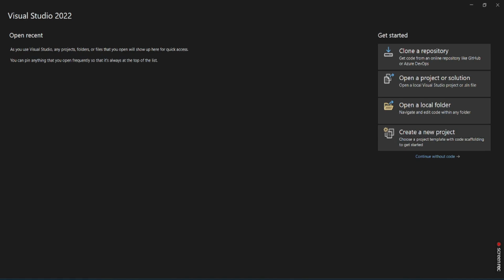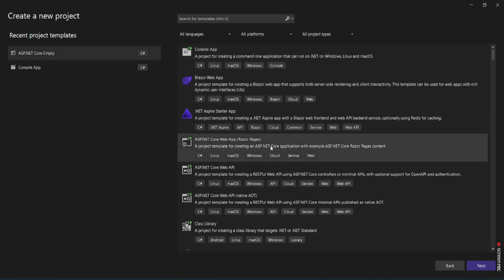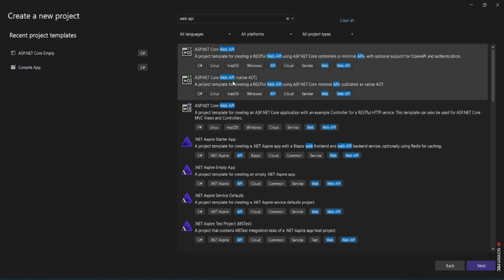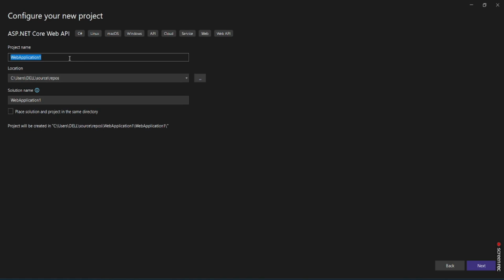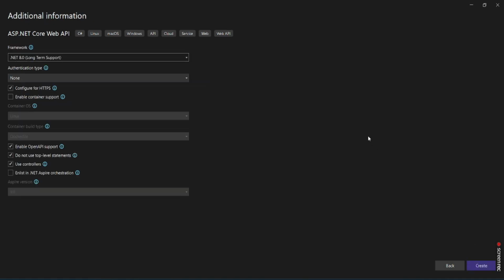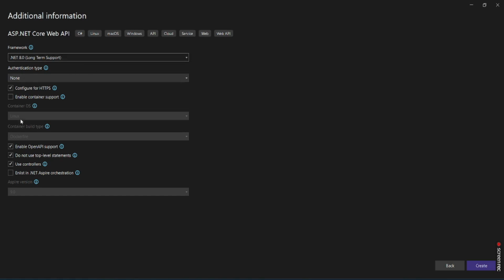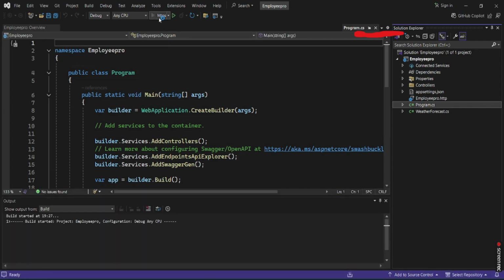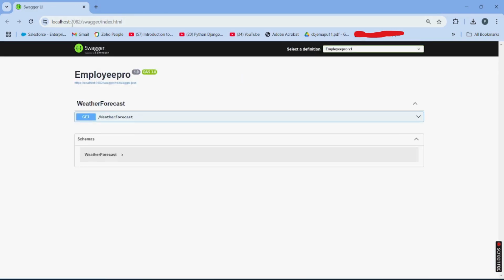Learn .NET Web API with C# (Full Beginner Guide 2026)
In this video, you’ll learn how to build a powerful .NET Web API using C# step-by-step. If you want to become a backend developer, understanding REST APIs is essential.

We will build a RESTful API using ASP.NET Core and the latest .NET 8, covering routing, controllers, HTTP methods, dependency injection, and database integration.

In this tutorial, you will learn:

What is a Web API?

REST API concepts explained simply

Creating a new project in Visual Studio Code

Understanding Controllers and Endpoints

Connecting API with a database

Best practices for clean backend development

This video is perfect for beginners, BCA/B.Tech students, and developers preparing for interviews.

If you want to master backend development using C#, this tutorial will help you build strong fundamentals and real-world skills.